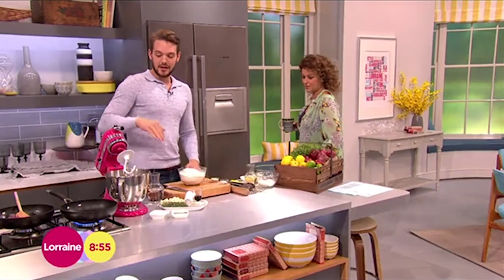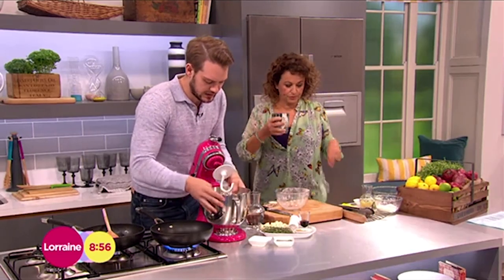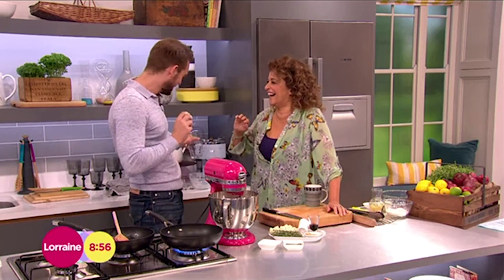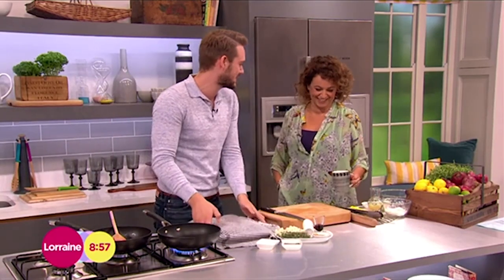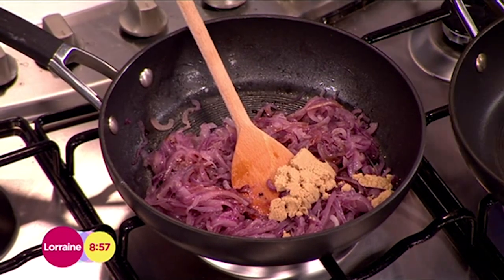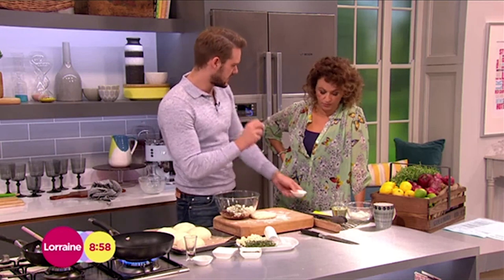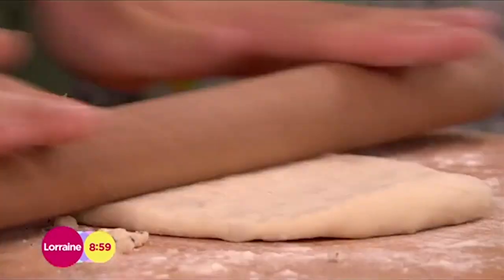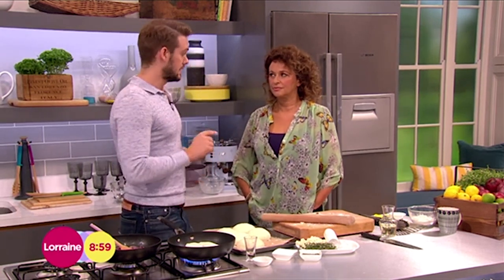John Whaite Shows How To Cook The Perfect Flatbread | Lorraine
John Whaite shows how to cook a caramelised onion and goats cheese flatbread recipe.